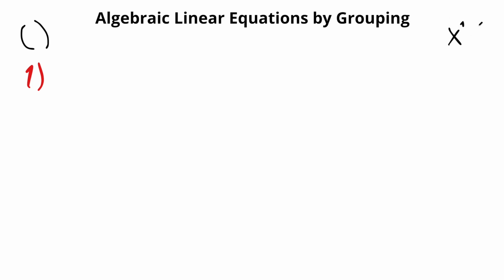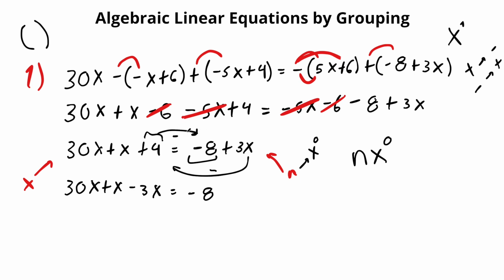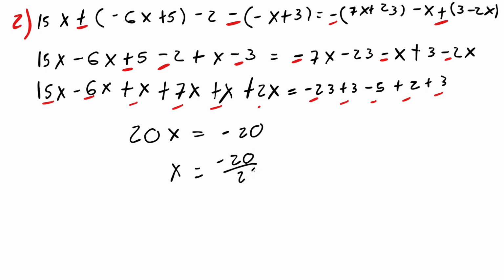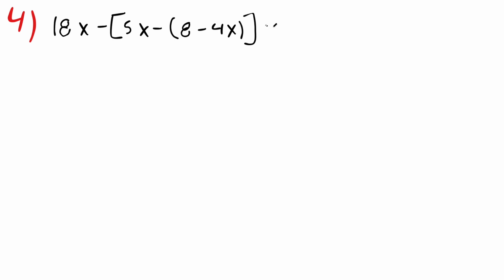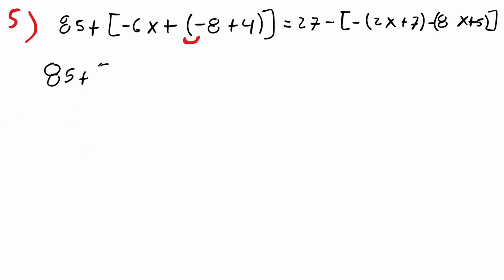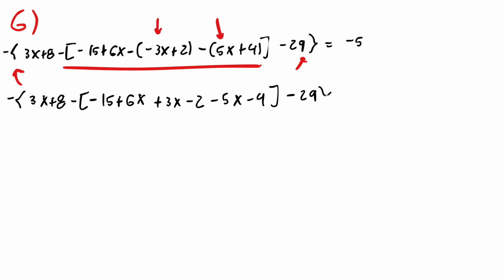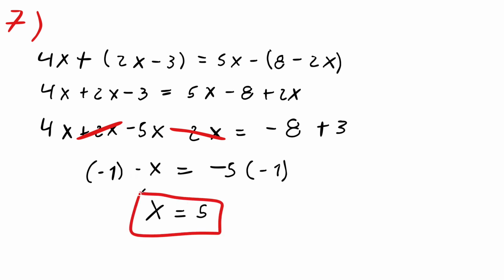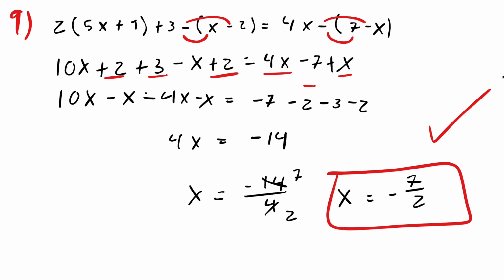Linear Equations by Grouping or Bracketing | SAT Math Guide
Hello everyone, how are you doing? This is my fourth video about the SAT Math Section, and in this video we will be talking about linear equations with a slight change in the parentheses, brackets, and braces. We will see all of them in this video, which I hope you like since it is packed with 9 different examples for checking and practicing. I know you are capable of obtaining a high score. There is where I will help.

Content:

00:00 Introduction
00:10 Example 1
04:38 Example 2
06:55 Example 3
09:52 Example 4
12:22 Example 5
15:00 Example 6
18:10 Example 7
19:40 Example 8
21:05 Example 9
22:30 Conclusion